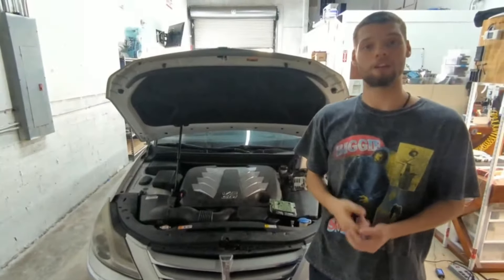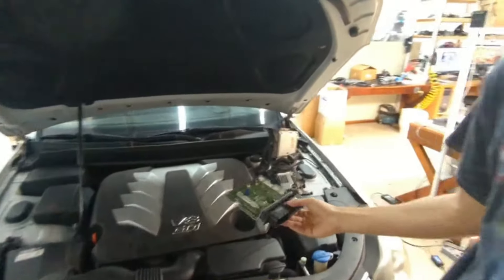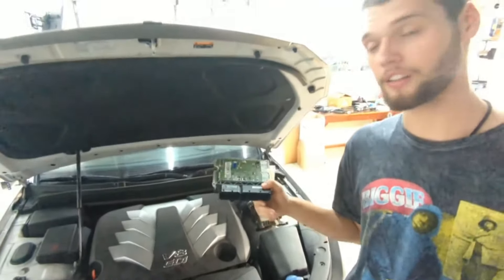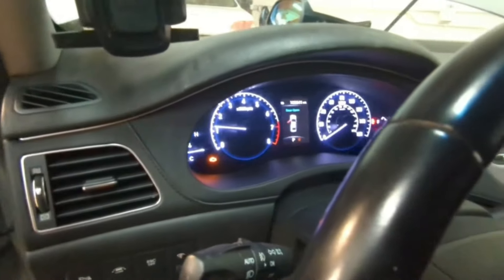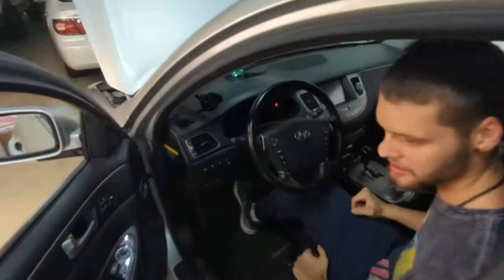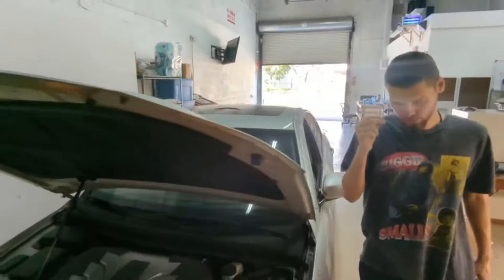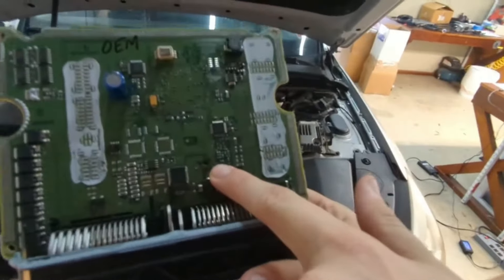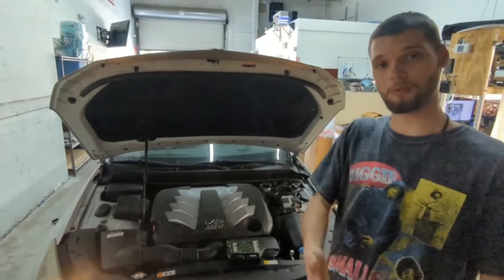The Shocking Solution to Genesis 5.0L R-Spec's Top Electrical Issue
In this video, we'll be solving the undisputed number 1 electrical problem in the Genesis 5.0L R-Spec. This problem is caused by a bad ECU, and we'll be to fix it!

We carry a wide range of parts and accessories for your car, including an ECU replacement kit. This kit will help you fix the problem with your ECU and get back on the road in no time!